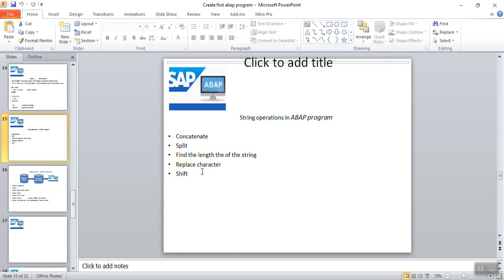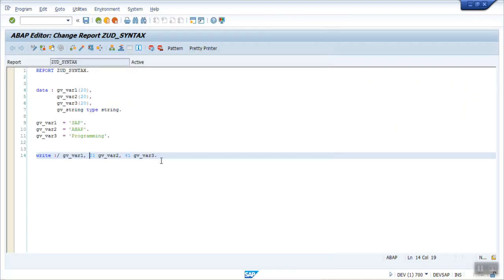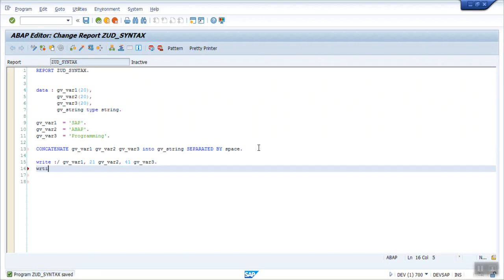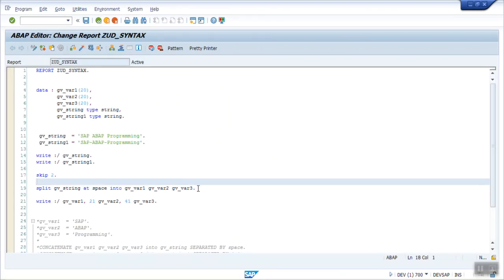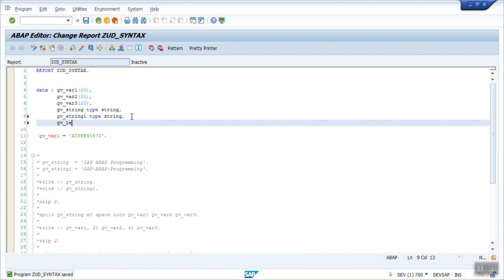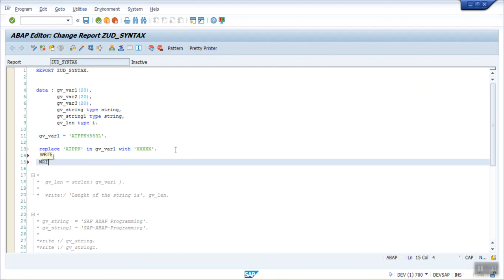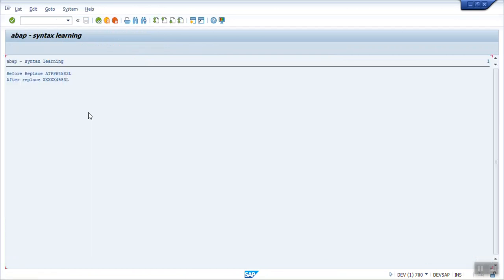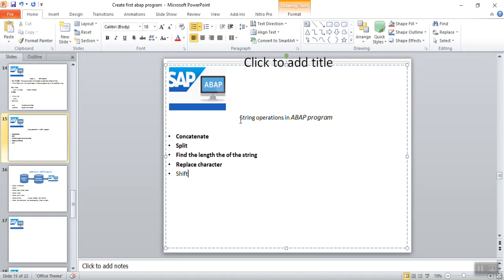25 sap abap syntax learning - string operations , concatenate, split, replace, shift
25 sap abap syntax learning - string operations , concatenate, split, replace, shift

affordable pricing